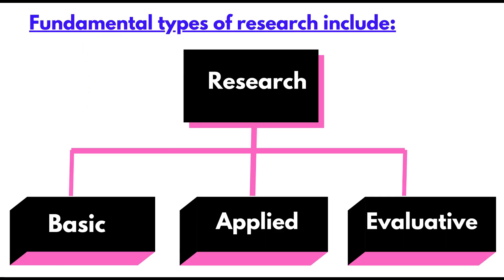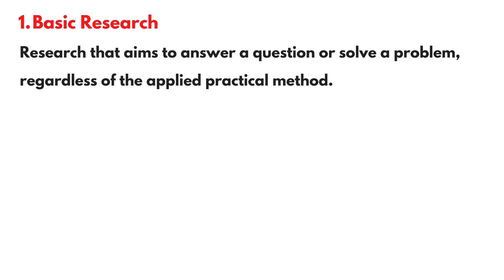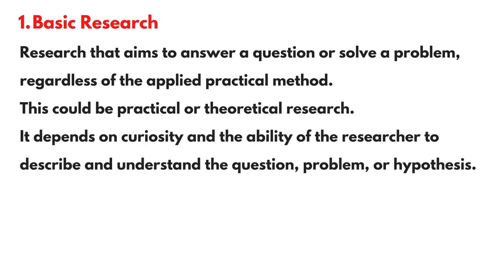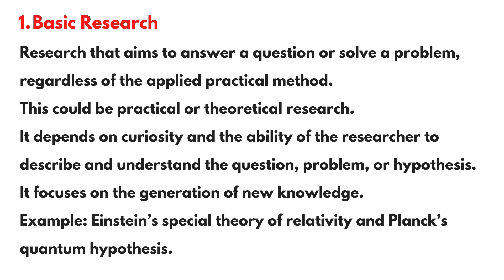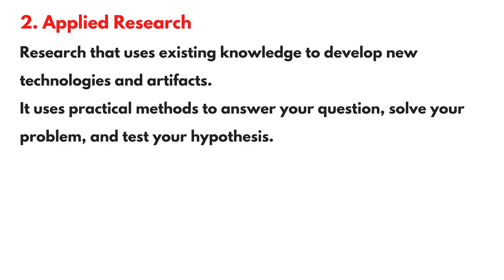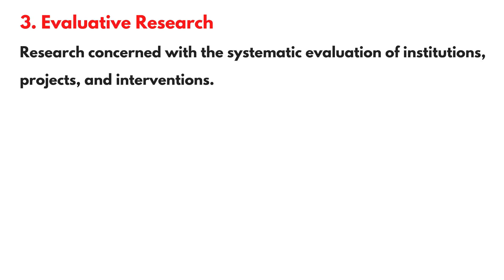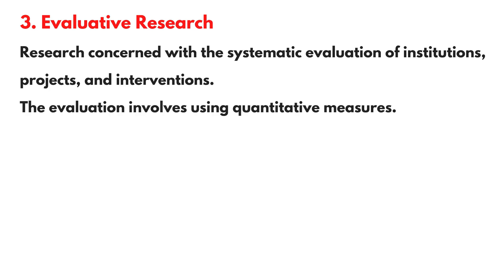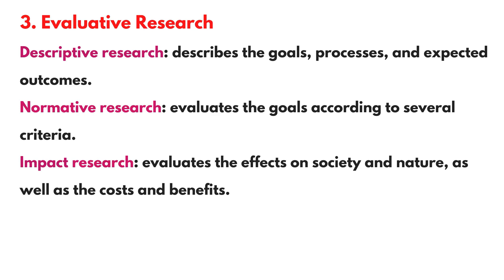Fundamental Types of Scientific Research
This video explains to you the fundamental types of scientific research including the basic, applied, and evaluative types of research.